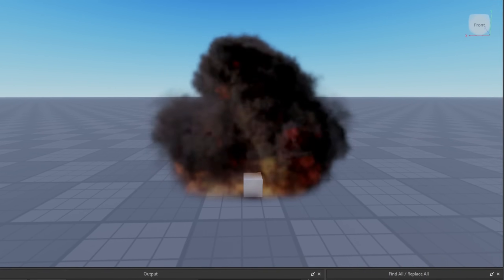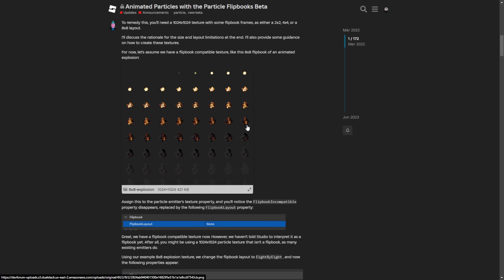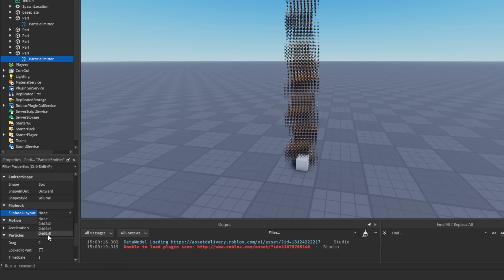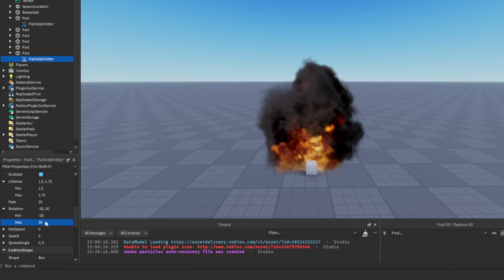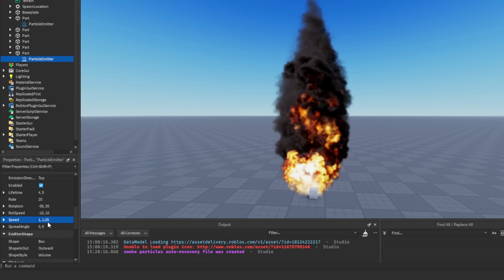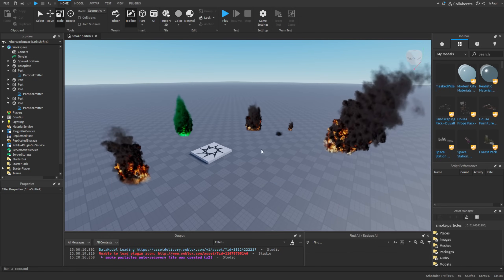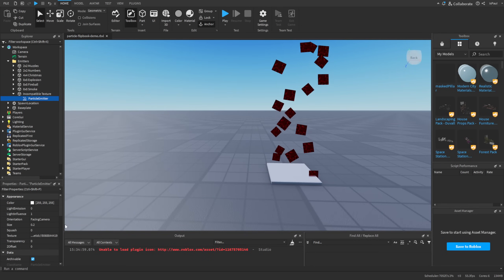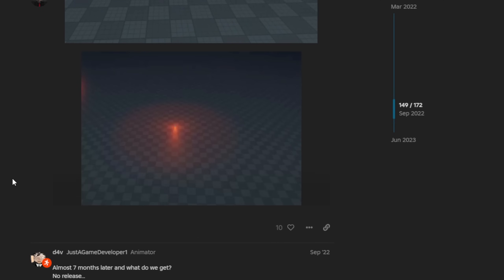Roblox Flipbook Particles Are Extremely Powerful..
📒 Flipbooks are essentially Animated Textures for Particle Emitters, which use texture sheets with different resolutions - This allows you to use Flipbook textures (a.k.a. sprite sheets) to animate a particle’s texture over its lifetime. In this Roblox Studio Tutorial, I explain what are flipbooks on Roblox and how to use flipbooks for animated particles in Roblox Studio.

Chapters:
0:00 Particle Flipbook Explanation
2:45 Using Flipbooks
3:43 Making Realistic Particles
9:25 Flipbook Demo Place
10:41 Examples

Music used in the video:
Aviation Hall - easy & cool coffee jazz  - no copyright provided by FREESOUND MUSIC: